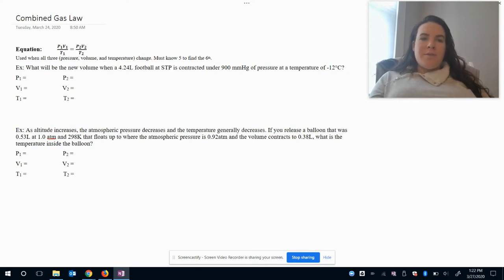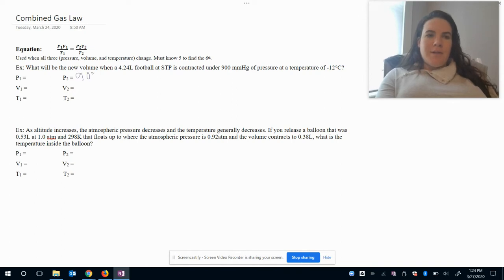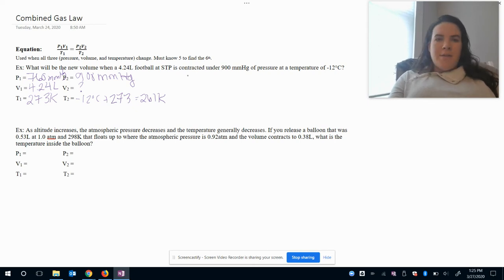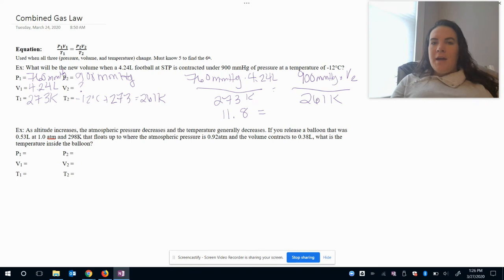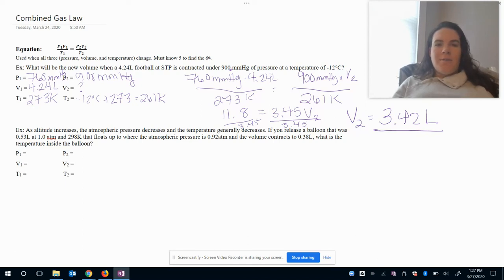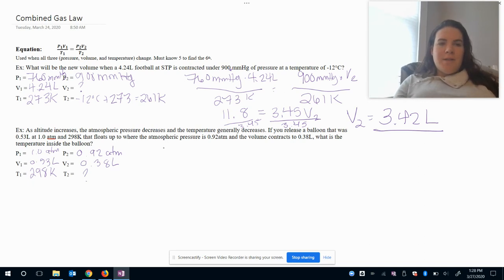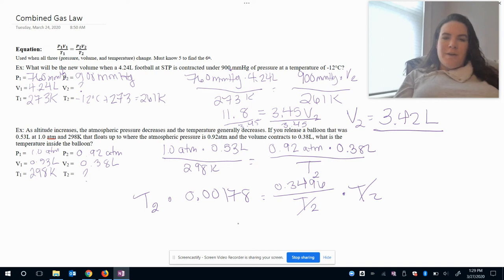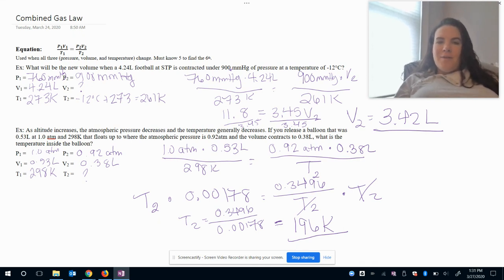Combined Gas Law Problems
Solving combined gas law for  volume and temperature